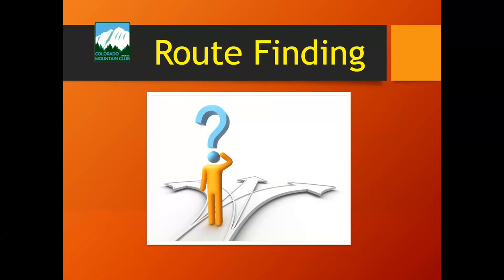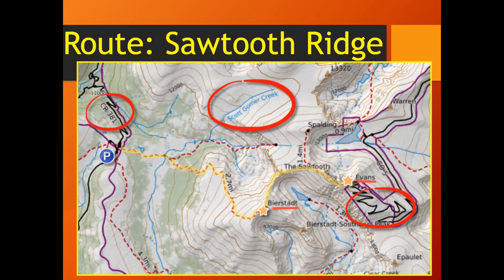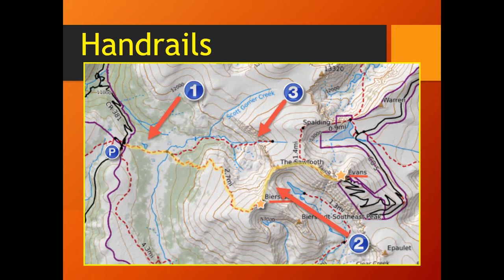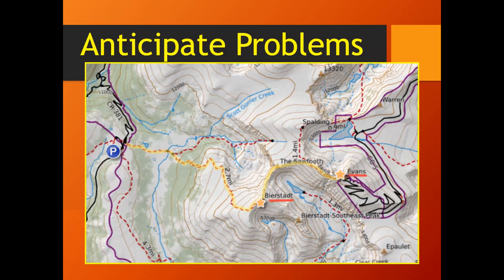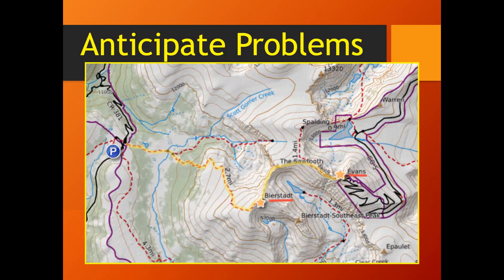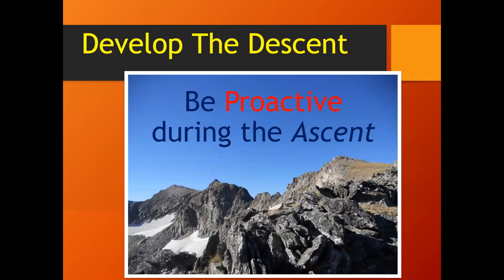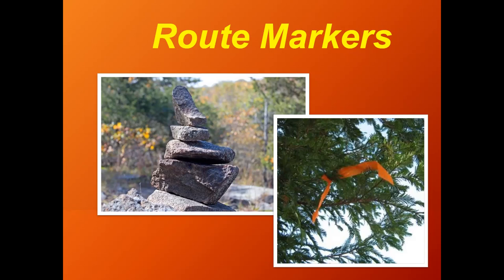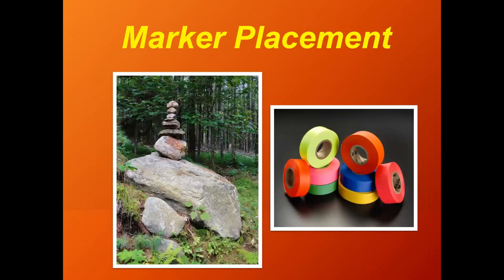ASC RouteFinding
Colorado Mountain Club Alpine Scrambling Course: Video Lecture on Route Finding.